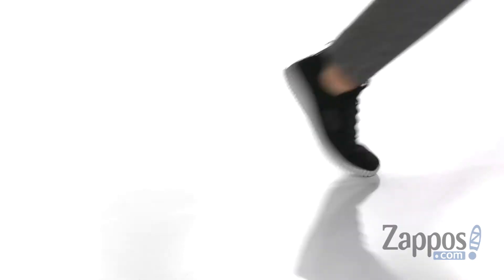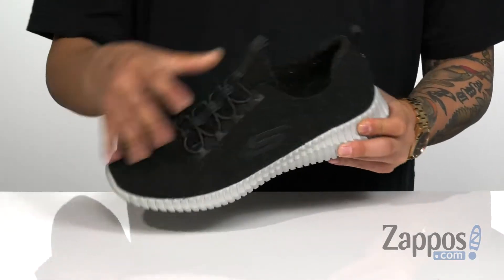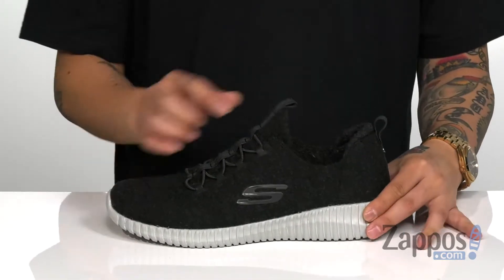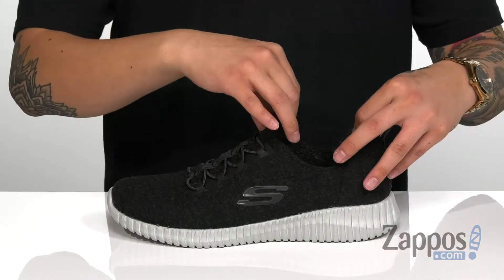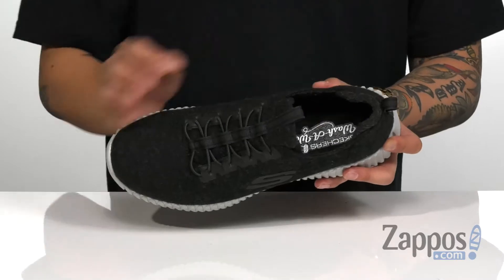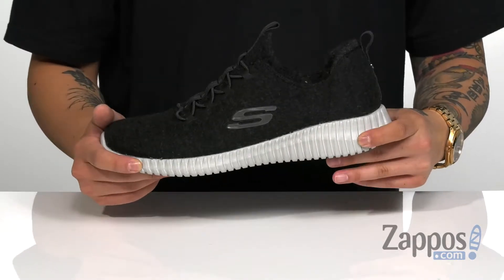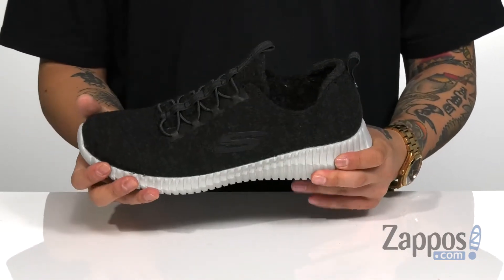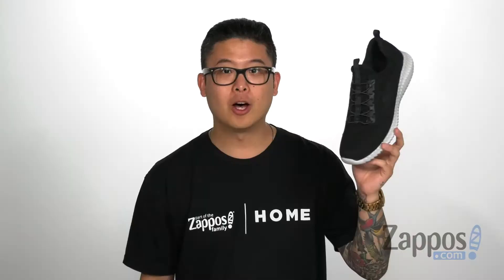SKECHERS Elite Flex - Corried SKU: 9297961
The SKECHERS&reg; Elite Flex - Corried sneaker embraces casual comfort with a soft wool finish, washable design, and easy slip-on styling.
Premium wool fabric upper with smooth synthetic overlays at the lace panel for added durability.
Slip-on entry with bungee stretch laced front panel for a secure fit.
Rounded toe with reinforced toe bumper.
High apex silhouette for added comfort.
Pull-tabs at the tongue and heel for easy entry.
Stretch fabric at collar with extra padding at the heel.
Signature logo accent at the side.
Breathable fabric lining.
Air Cooled Memory Foam&trade; cushioned comfort insole.
Elite Flex&trade; midsole features a textured finish with superior impact cushioning protection and remarkable energy return.
Flexible outsole with flexible articulated traction design.
Imported.